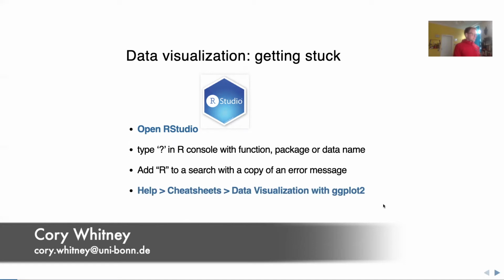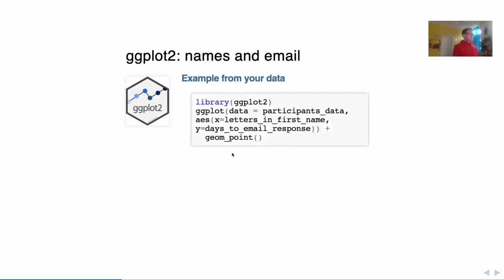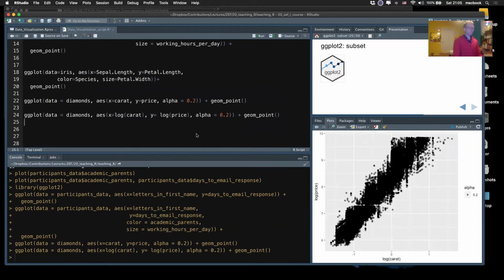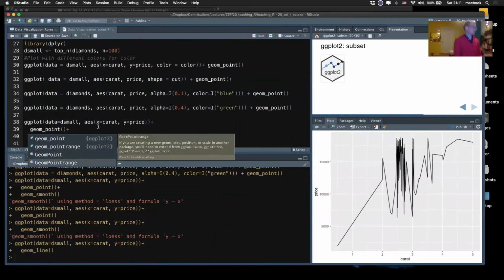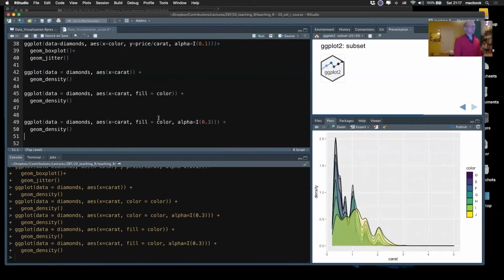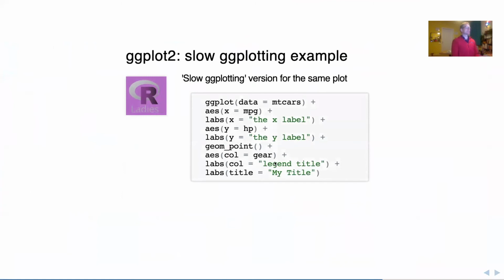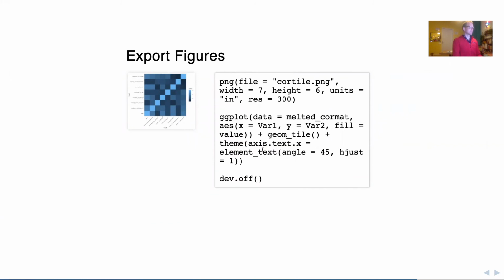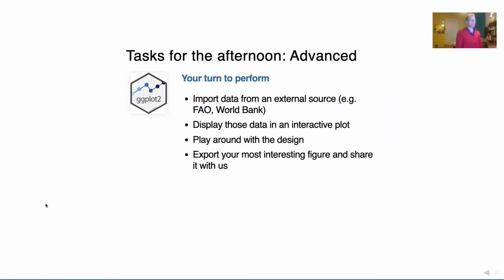R Data Visualization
An introductory walk through of tidyverse tools for data visualization by Dr. Cory Whitney